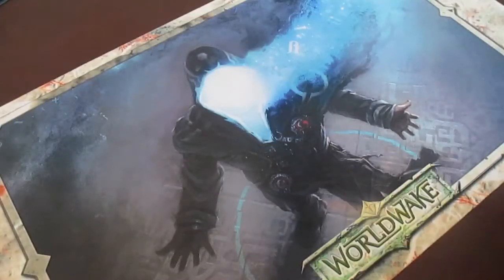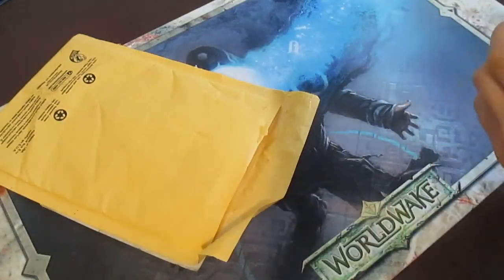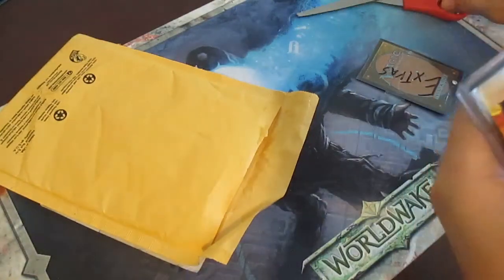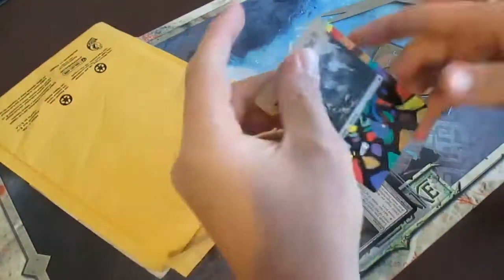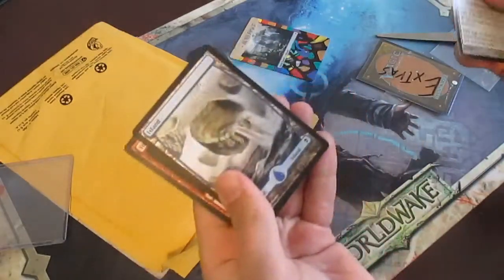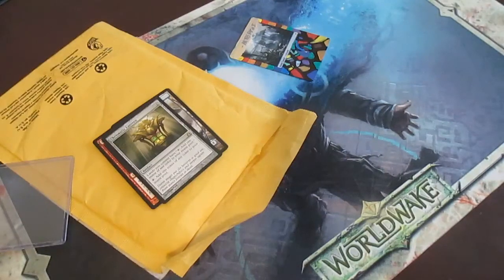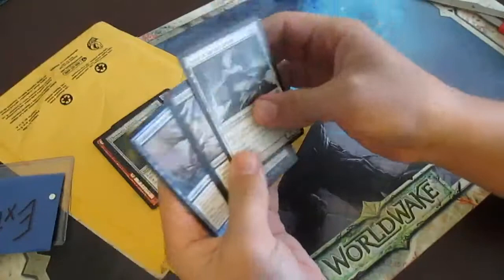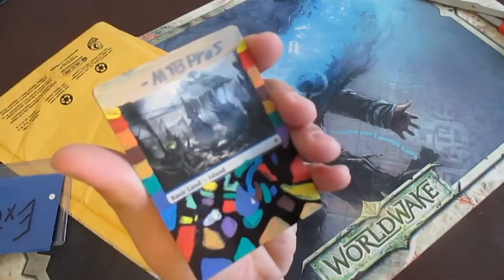Trade Confirmation-MtgPros #1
If you enjoyed this video be sure to hit the like button and leave a comment below, and also, if you're not already subscribed to my channel, be sure to do so for some more awesome Magic: The Gathering videos!